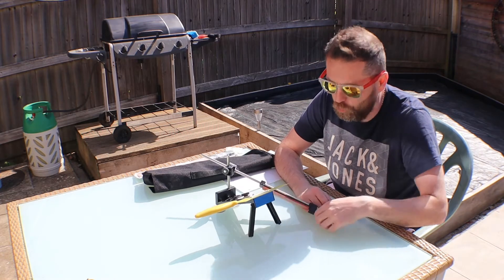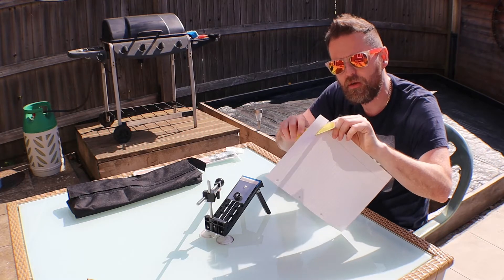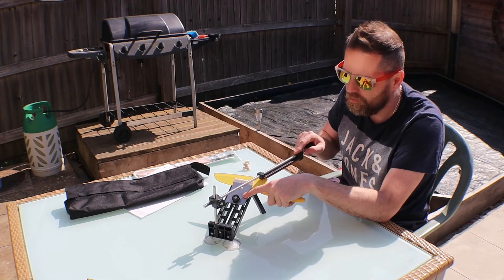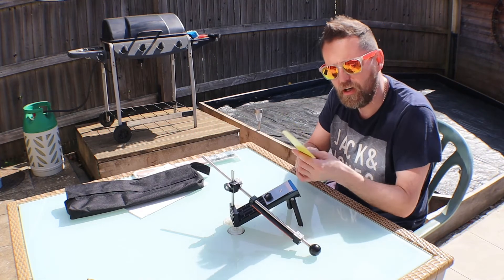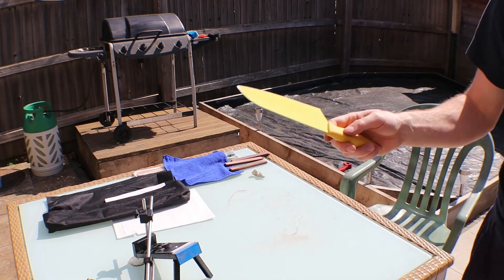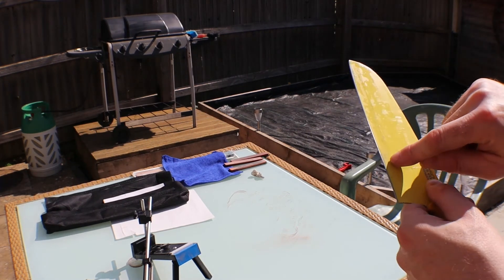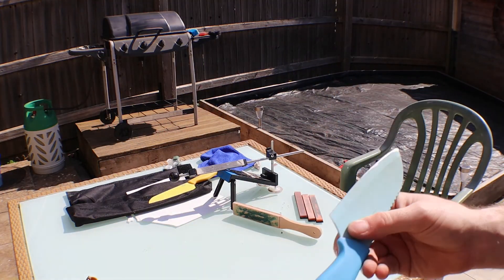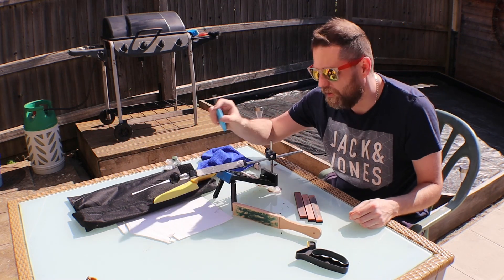Apocalypse Vlog Part 20 - Knife Sharpening 101 with the KKMoon Professional Knife Sharpening System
I'm no knife sharpening expert but I found this quite simple and easy to use. It put a really lovely edge on my knife without too much trouble. If I spent half an hour sharpening it then it would razor sharp. The strop certainly made a huge difference.